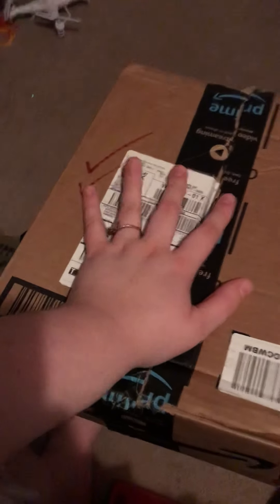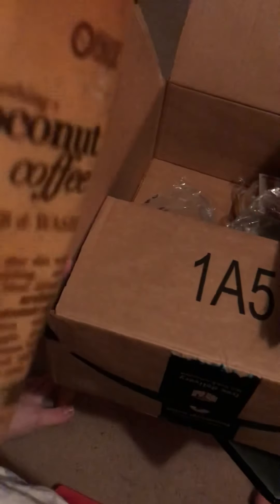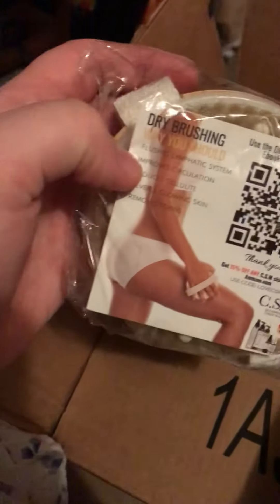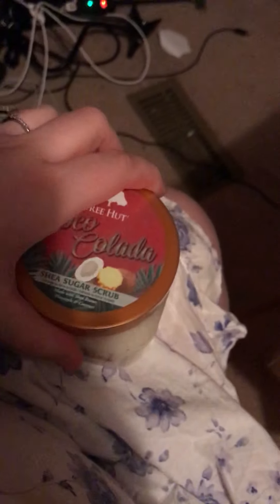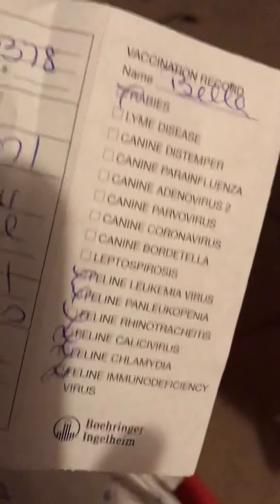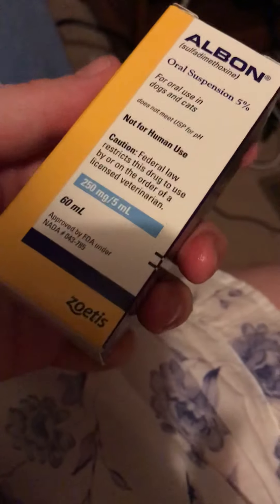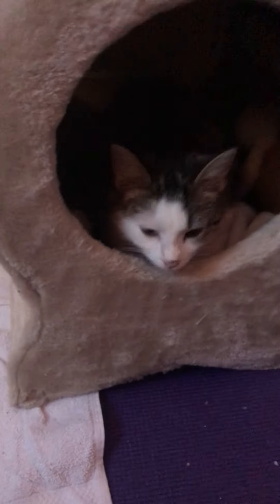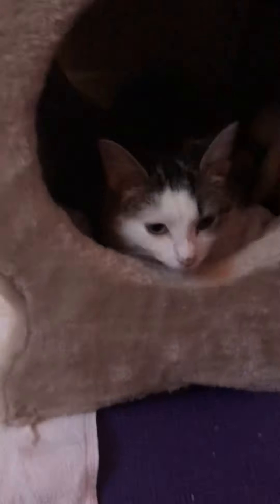Another unboxing ❤️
Amazon has came to my house again and I have spent more money on stuff I didn’t necessarily need but at the same time I did 🙂

And a little surprise cutie at the end ❤️